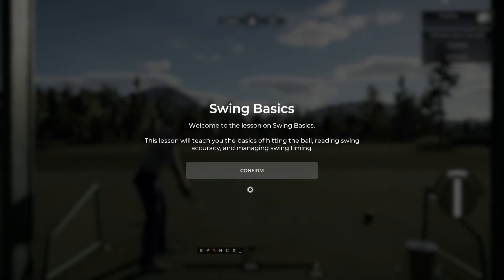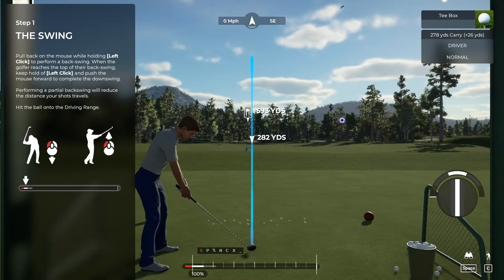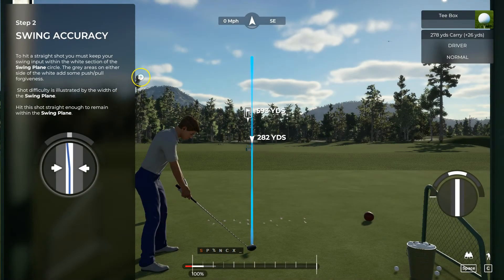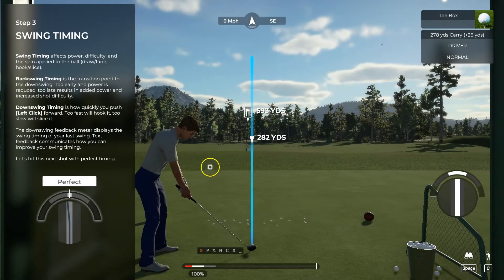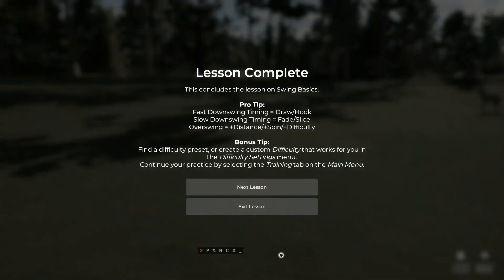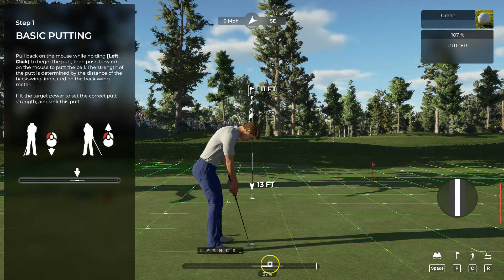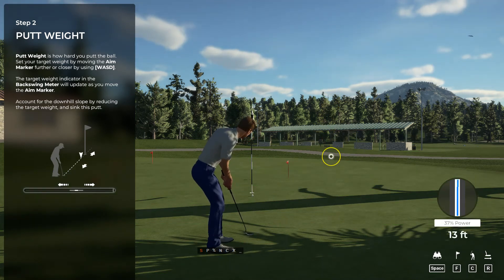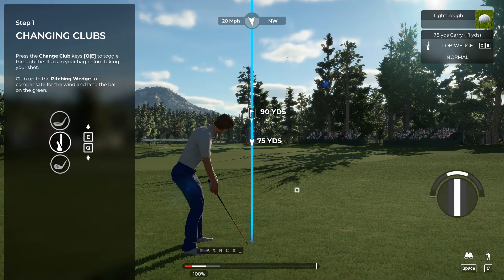2K21 - Basic Shots & Putts Tutorial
Just the mechanics to start with - chipping splashing & other stuff to come